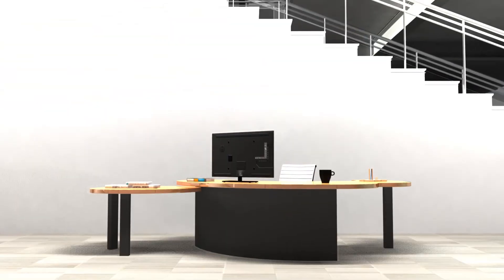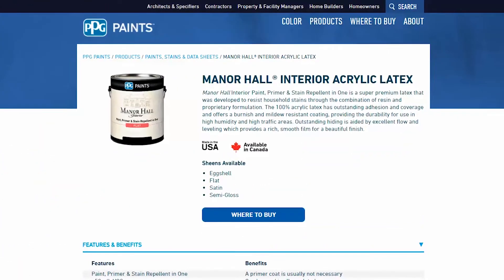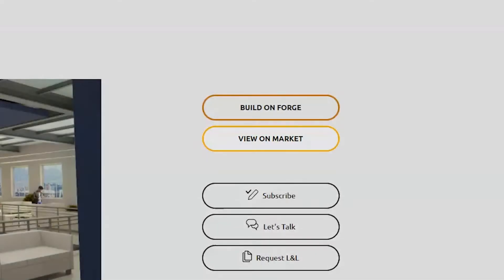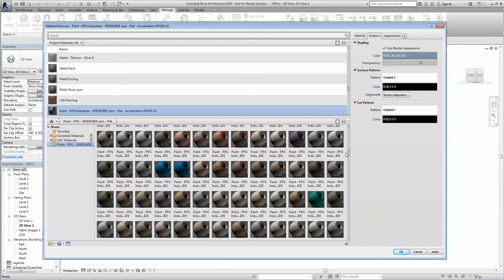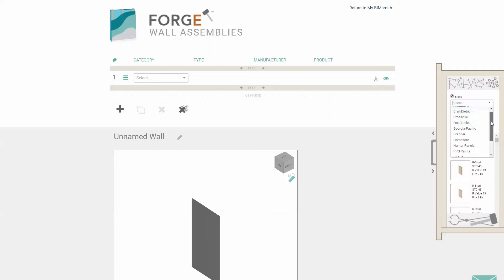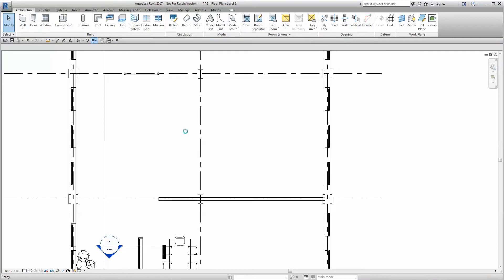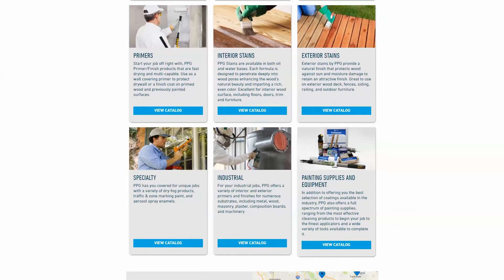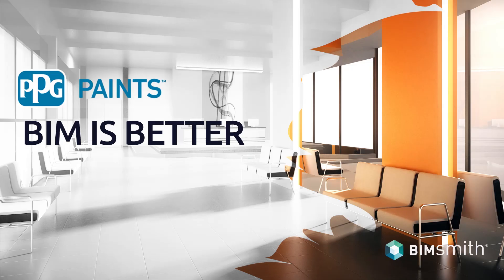PPG Paints for Revit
PPG Paints has the most comprehensive material library for Revit in the entire paint industry. With the PPG Paints BIM library, you can download .ADSKLIB files quickly and easily for each PPG Paint product you would like to use in your Revit projects.  PPG has also made its paints available for use within the BIMsmith Forge application, a free online system configurator for creating Revit wall systems.

BIM is better in color.

PPG has been providing quality paints and stains for homeowners and professionals alike for well over 100 years. Today, PPG’s line-up of well-respected residential, commercial and industrial paint brands offers a wide range of choices to meet the varying needs of consumers, interior designers, painting contractors, property managers, developers and architects around the globe.
Paint for Revit has never been more easy to use and PPG Paints is your go to partner! Browse and download PPG Paints BIM files today.